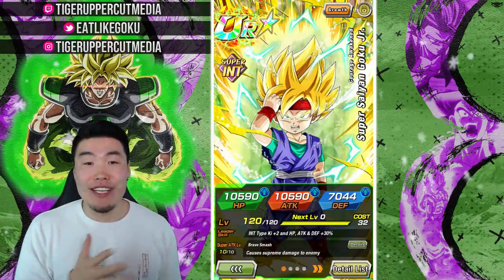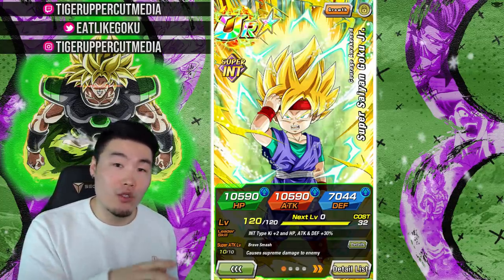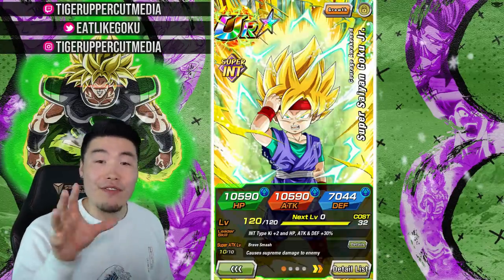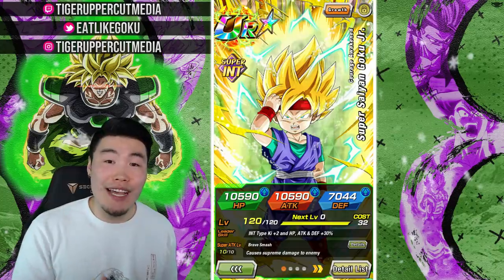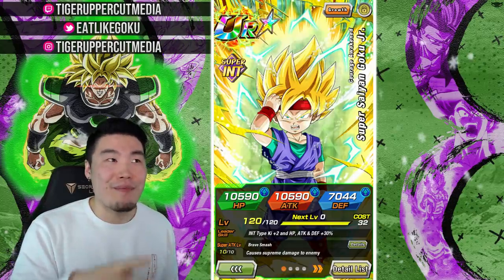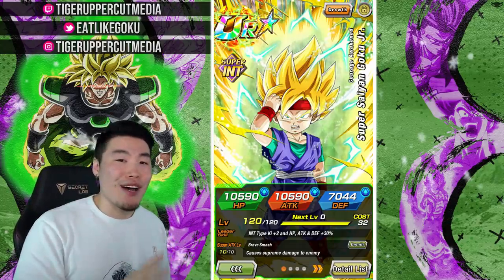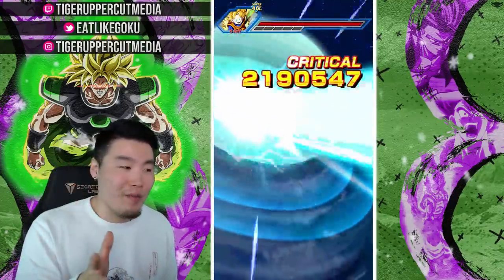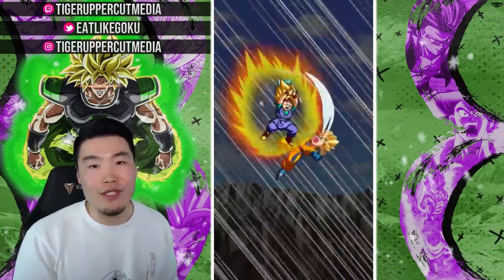I BET YOU DIDN'T NOTICE THIS CHANGE ON GLOBAL! | Dragon Ball Z Dokkan Battle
Hopefully, this will become a trend with other cards in the future!